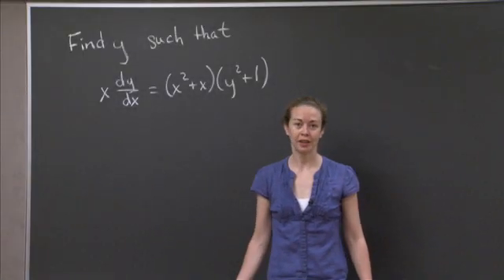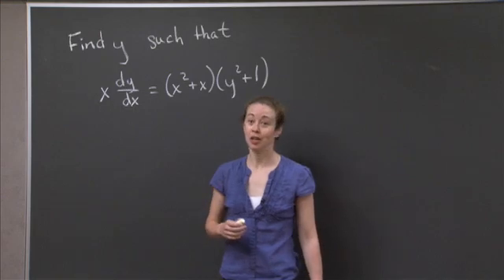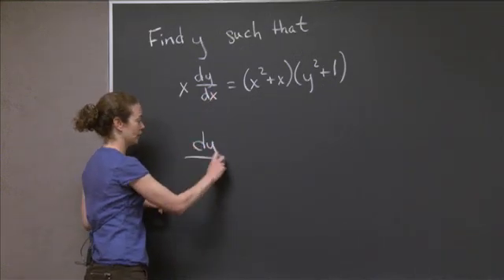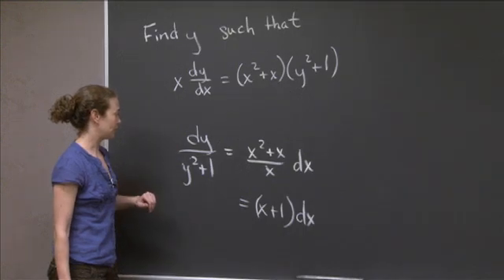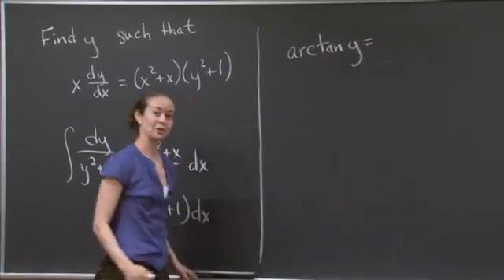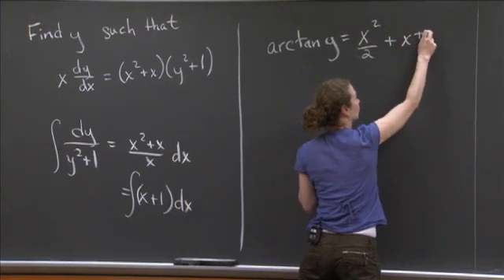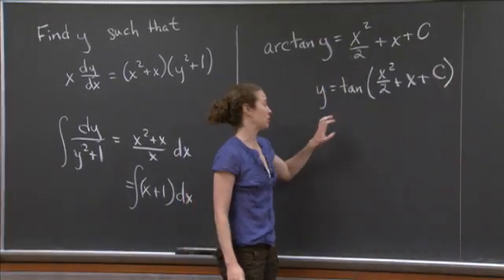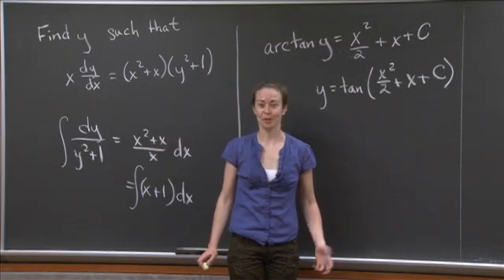Differential Equation | MIT 18.01SC Single Variable Calculus, Fall 2010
Differential Equation